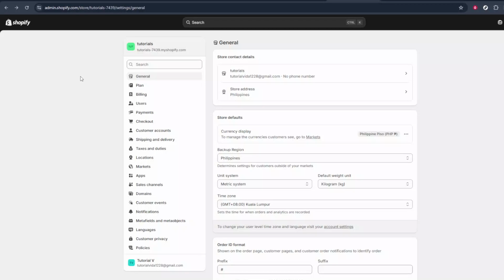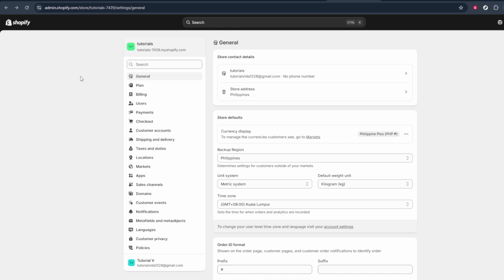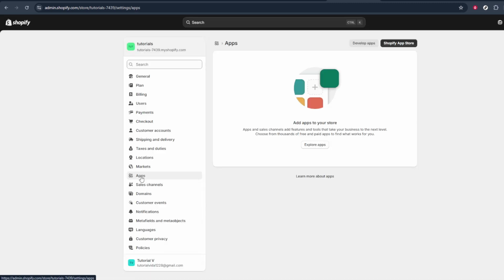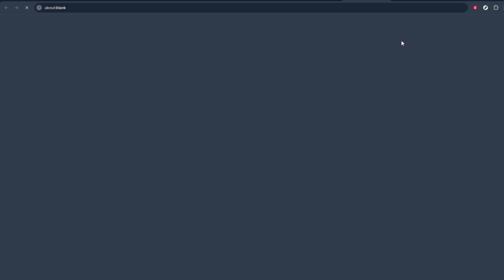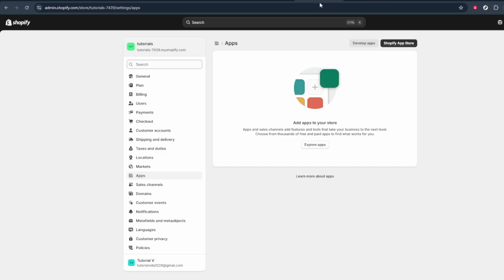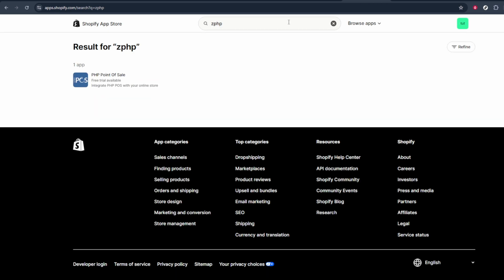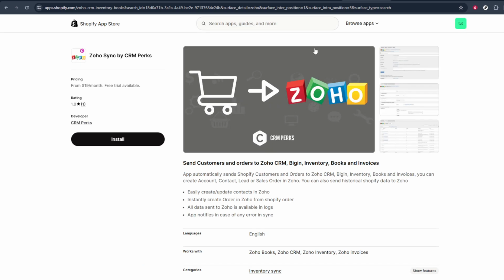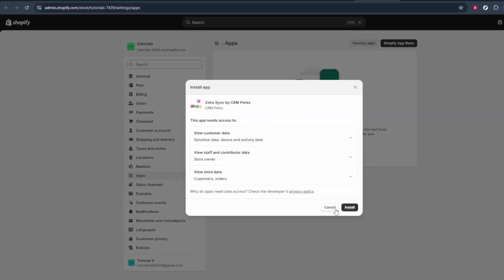How To Add Zoho on Shopify | Easy Guide 2026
Today we cover how to add Zoho on Shopify and connect your store for seamless automation.